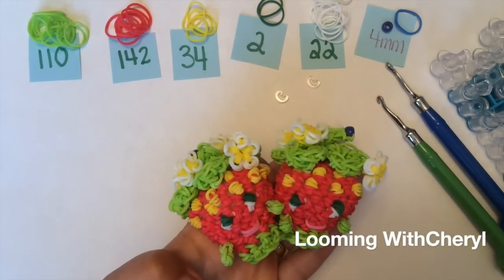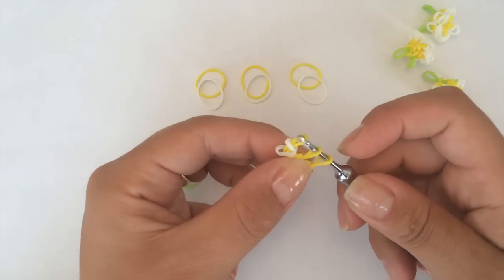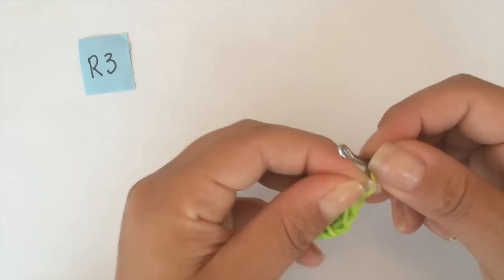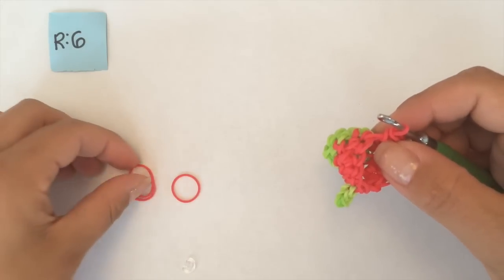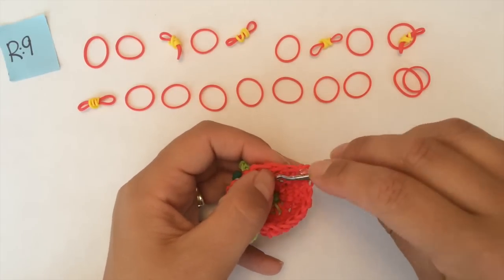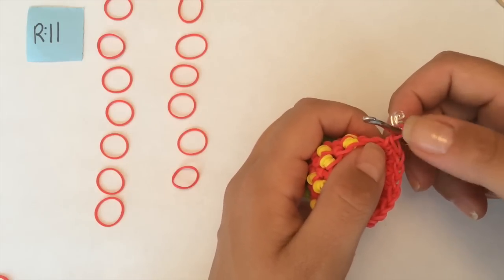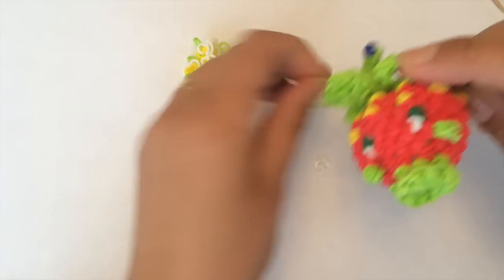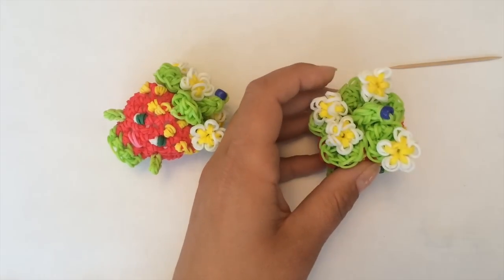Rainbow Loom Strawberry Kiss - Loomigurumi - Amigurumi Hook Only Лумигуруми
In this Video I will be showing you how to crochet, and create this little  Shopkins Inspired Character Strawberry Kiss ( Season 1) Loomigurumi / Amigurumi. I will also be showing how to create Little flowers, and Loom less Leafs.

Rainbow Loom Loomigurumi Agnes Doll:
Rainbow Loom Agnes Doll